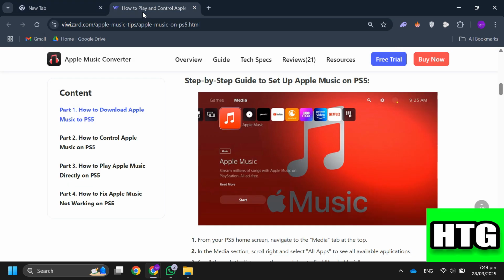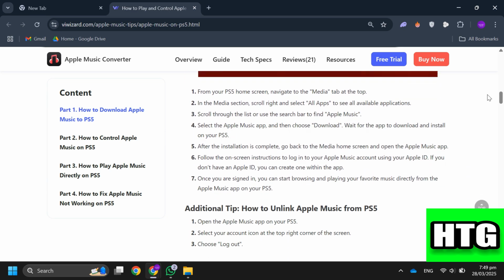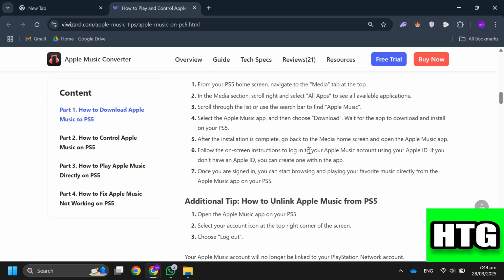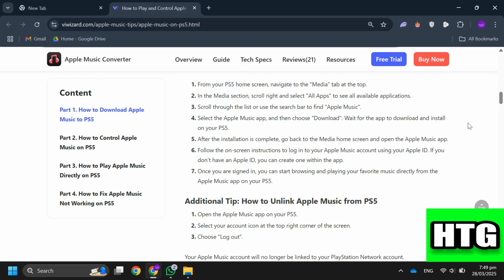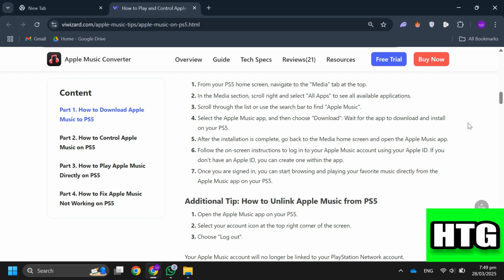New! How To Play Apple Music On Ps5 From Phone (Full Guide) 2025!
Want to stream Apple Music to your PS5 from your phone? This 2025 guide provides a complete walkthrough of how to set up and play Apple Music on your PlayStation 5 using your mobile device.Enjoy your Apple Music library on your PS5 with seamless streaming from your phone!